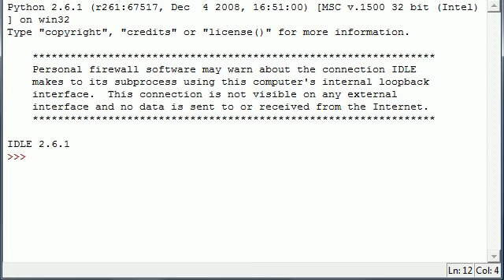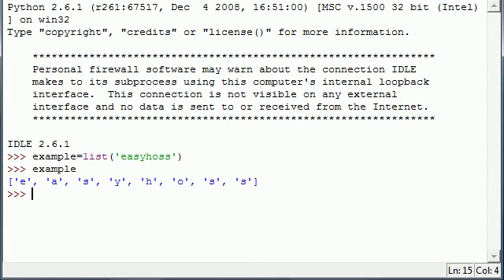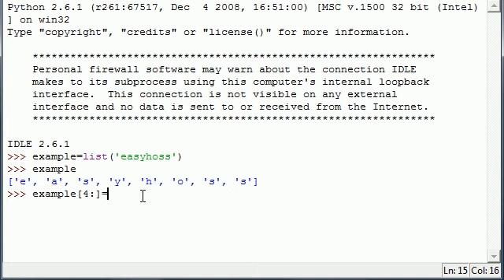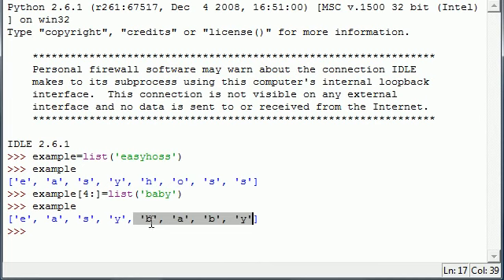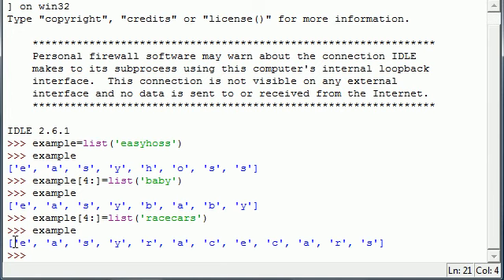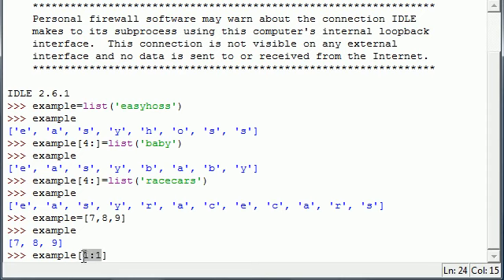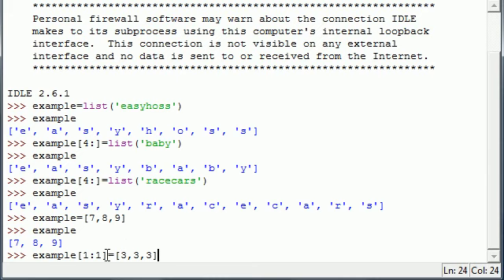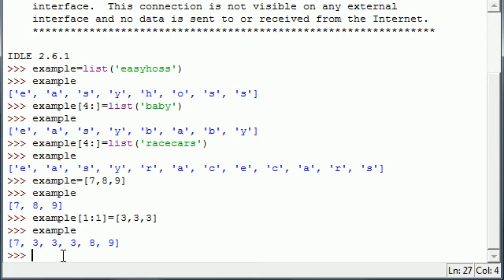Python Programming Tutorial 13 Slicing Lists